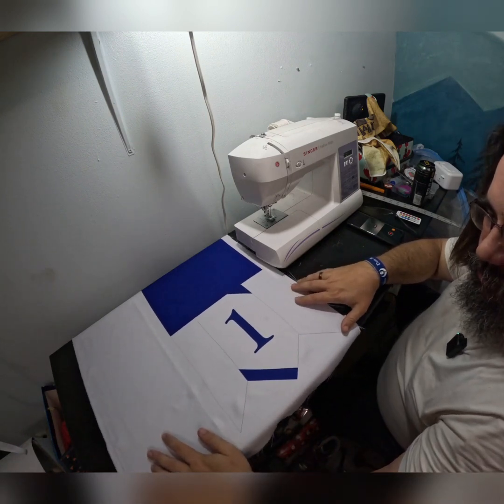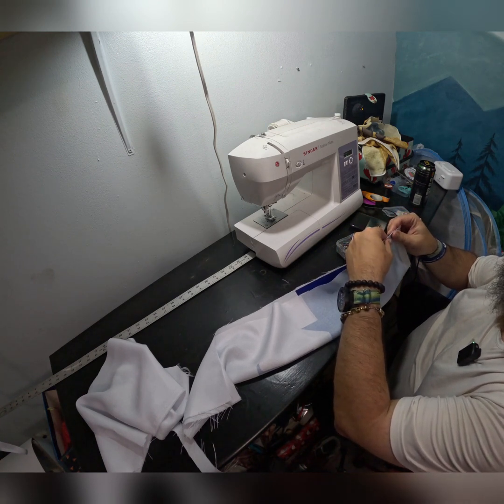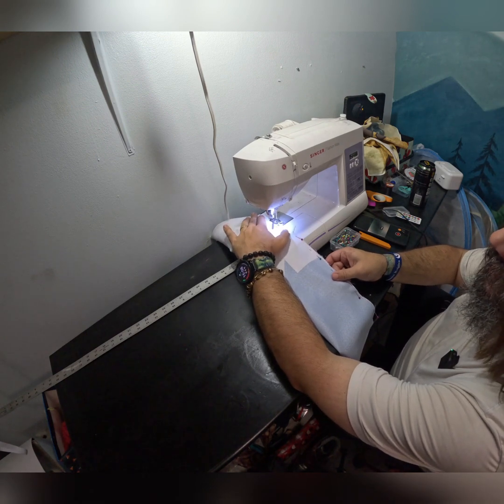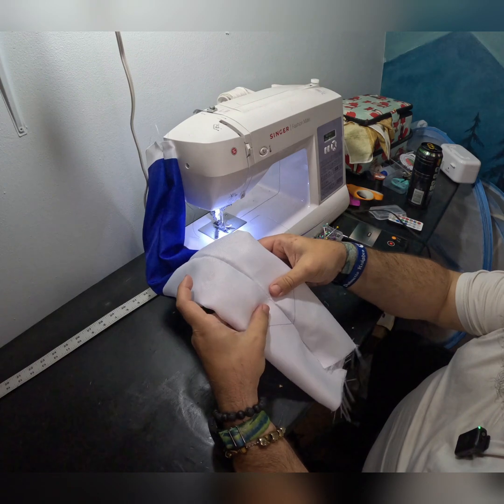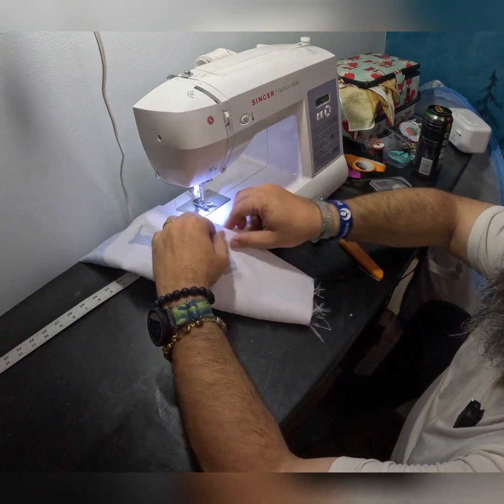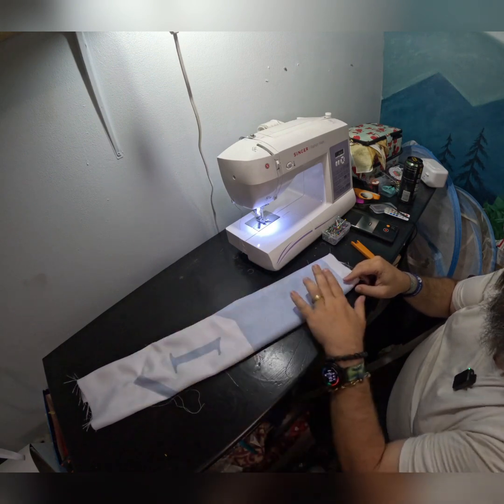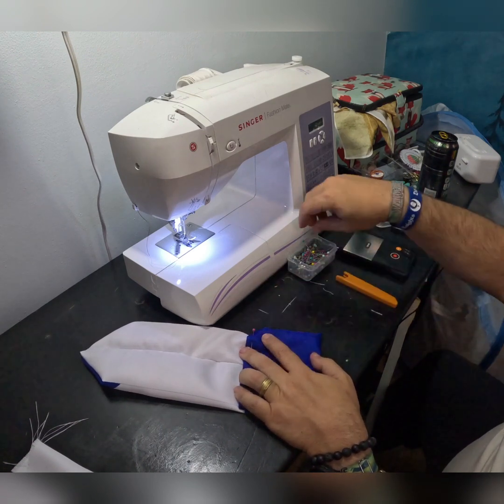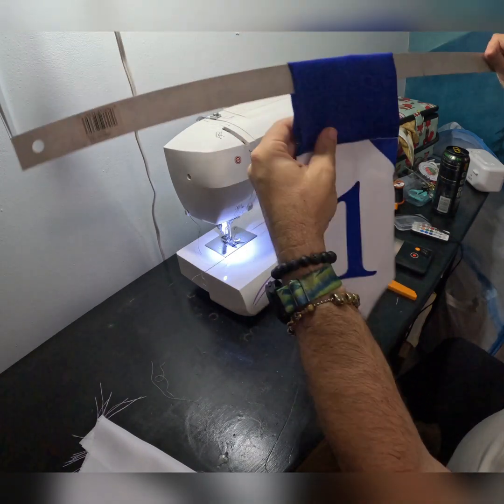Belt Flag Review and Instructional Assembly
Ray Paez is making subliminated products.

one of his first designs is belt flags for the Buhurt Sport.

I chose to make an instructional video of how to follow the guides along with a review of his product.

it is a bit too long of a video but it should be helpful  for any DIY folks and those curious about Ray's new product

Musician: Xuxiao